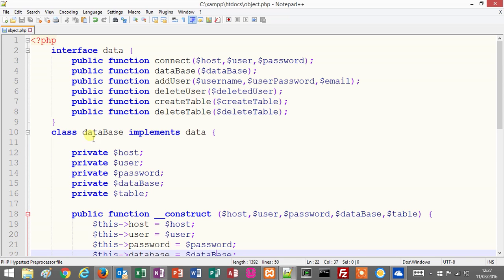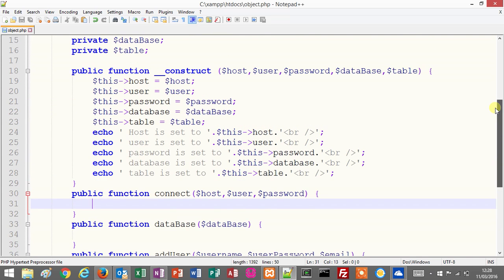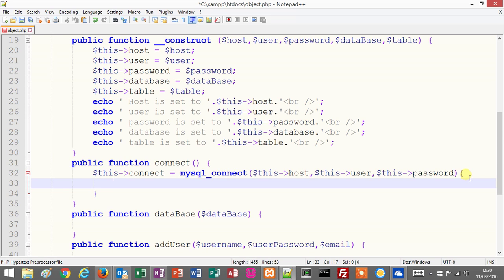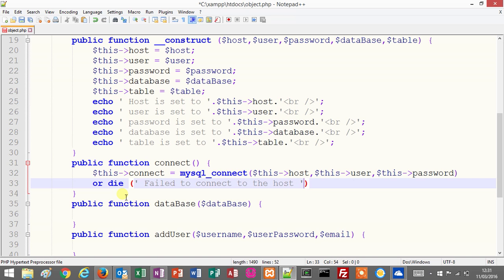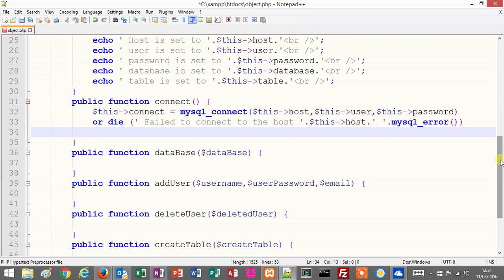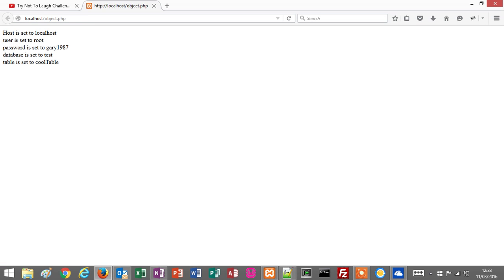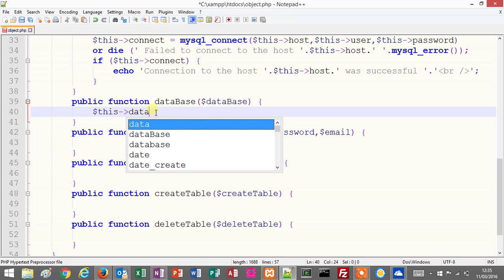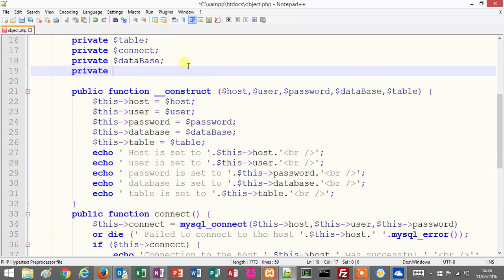Tutorial 11 - PHP - Building a database object that implements an Interface in OOP - Part 3